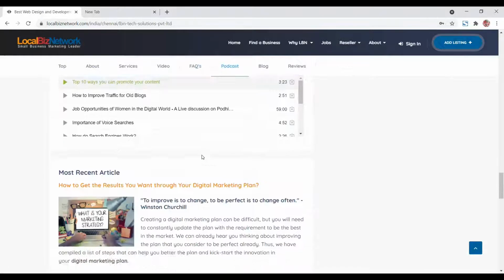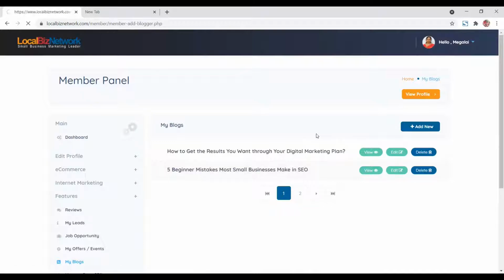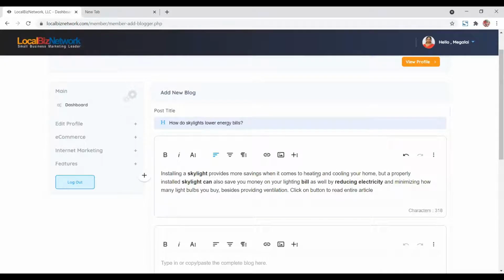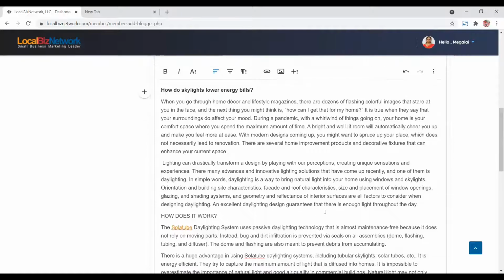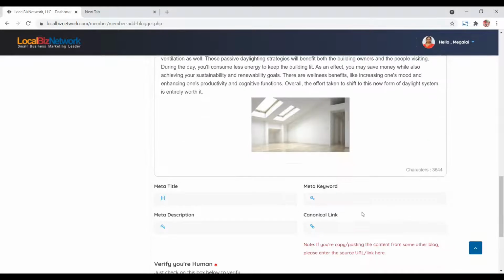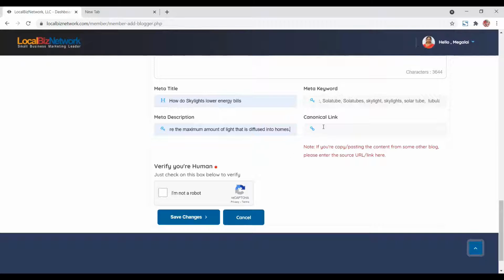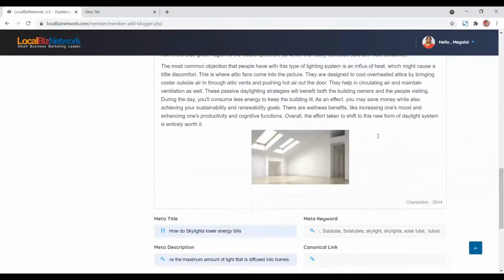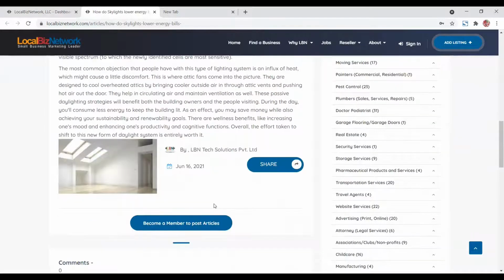How to manage (add/edit) articles on the LBN Marketplace? | A step-by-step guide with audio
The video explains how to manage (add/edit) articles on the LBN Marketplace.  This feature is available on the Growth and Enterprise Packs. Enterprise Pack is the premium option available on LocalBizNetwork.  Not only do you get to add a custom video to your web page, but you also get a wide array of features that include… A listing bang on the home page, a dedicated form for users to contact you, a custom button to the most important landing page on your website, to name a few.  Many small business owners have started using this as their primary website instead of having one designed afresh.  All this costs just $199 (one-time payment), saving you from the hassles of recurring maintenance and renewal charges.

You may also be interested in 'How to Change/Update the Default Video on an Enterprise Listing on the LBN Marketplace'